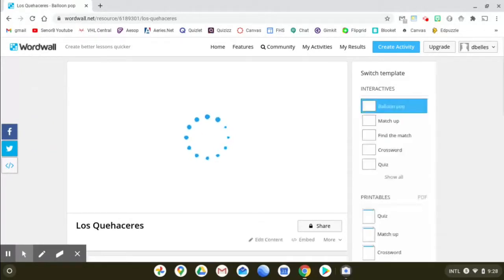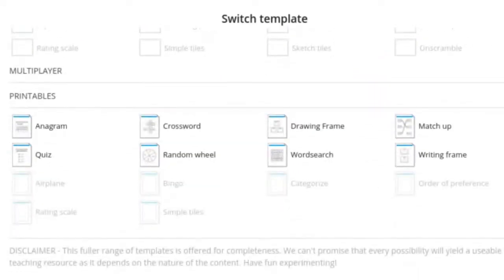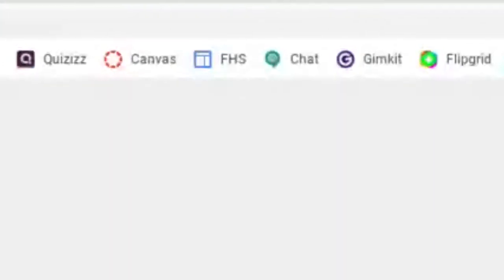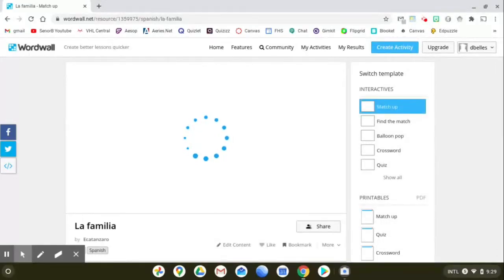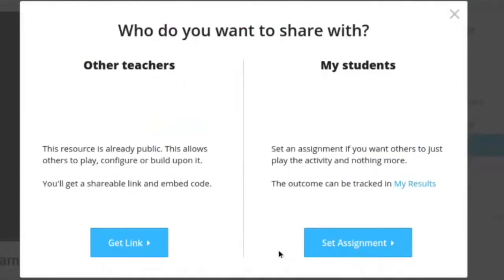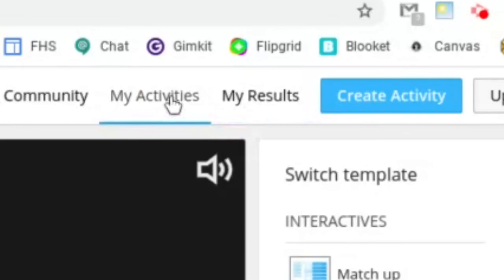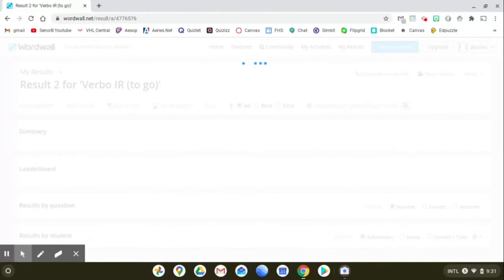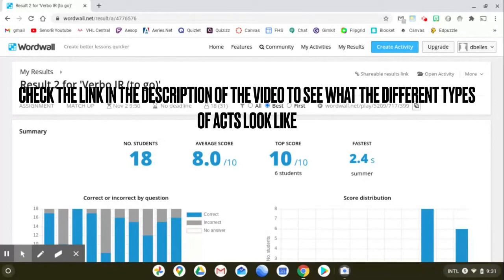What is Wordwall?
Let's take a look at WordWall. If you would like to see the various types of acts / printables check out this video

Image in thumbnail: Photo by Megan Forbes from Pexels